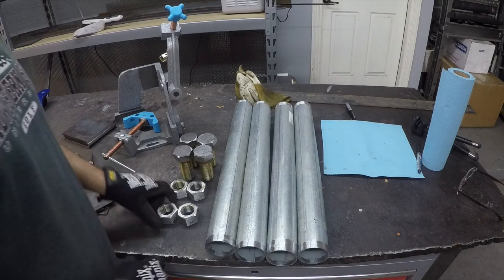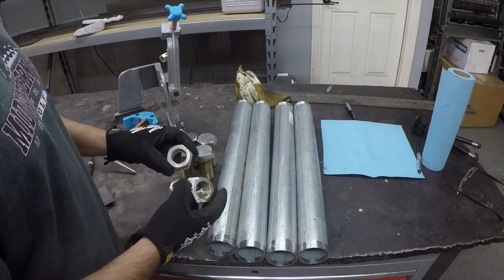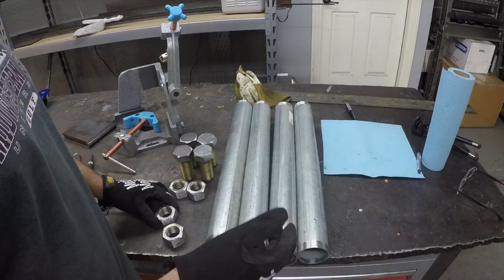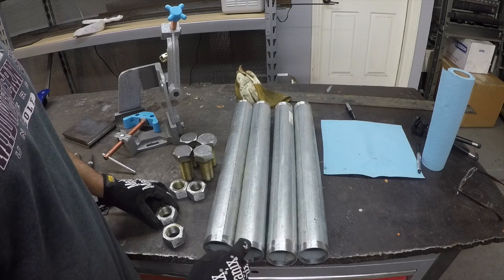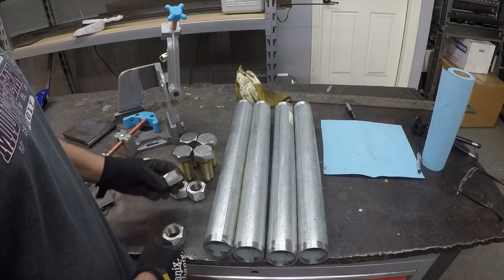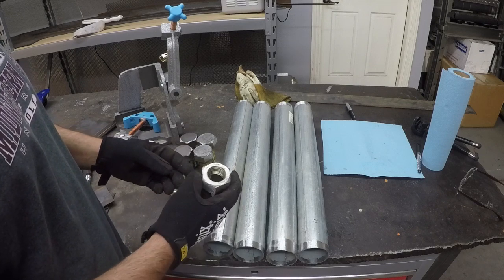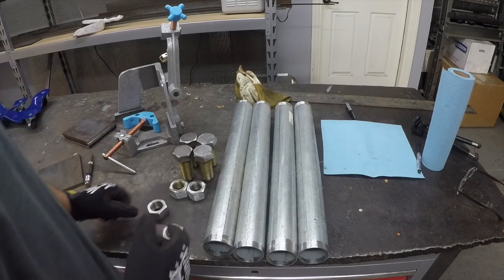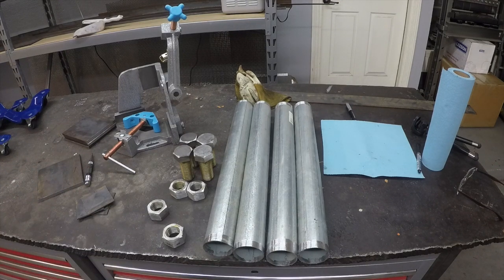Metalwork Monday 4 - Stronghand Tools 3 Axis Vise/Vice Fixture Fabrication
In this Sunday episode of Metalwork Monday we are building some stands/mounts for our Stronghand Tools 3 Axis Vise Vices.  We did some cutting, grinding, and mig welding, as well as painting using Urekem base and clear.

Featured in this video are the clamps or vise you can use to clamp corners, edges, etc while you weld them.  3 legged holder is what they should be called because you can hold 3 legs with them.

Welding corners is one of the hardest things to do to keep straight and from warping.  These clamps are perfect for that.  Anyone that does Metalworking or Metal fabrication could use these type of clamps. They are made by stronghand tools.  These clamps can be used for Mig Welding, Tig welding, brazing, etc.